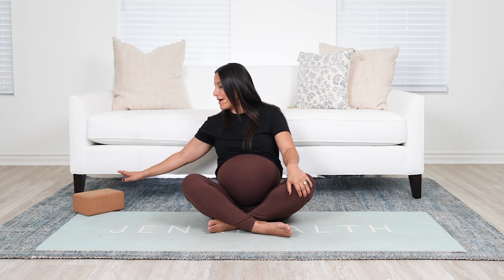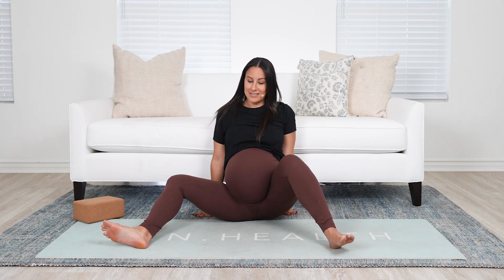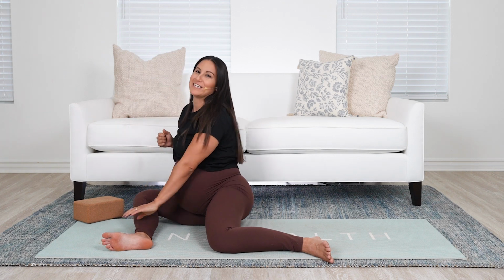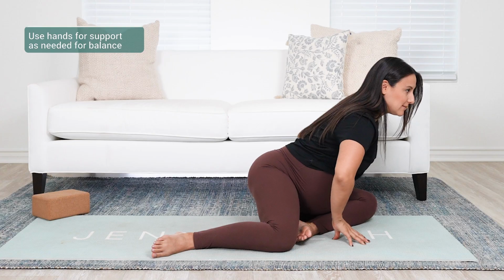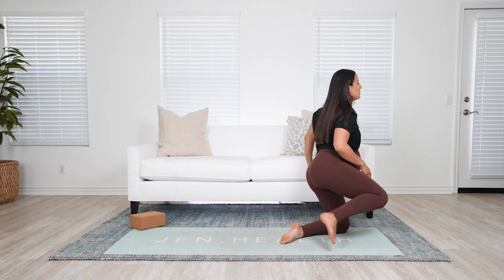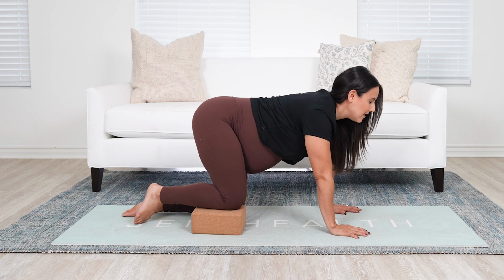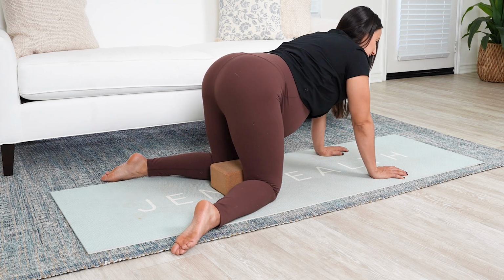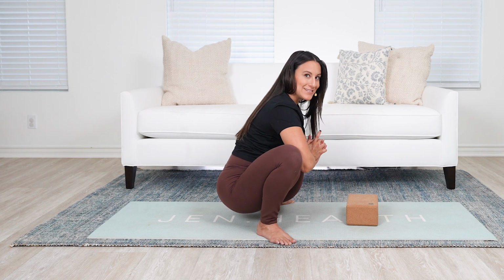Hip Openers for Pregnancy | Prepare Your Hips for Birth with These 5 Exercises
Move through these 5 hip opener exercises to help prepare your hips for labor and birth! Being able to open the hips and pelvis through all planes of motion is crucial to help baby descend through the pelvic levels during labor. Come back to this routine often in third trimester!

Snag our free postpartum guide, mostly geared toward belly birth mamas

01:10 - Hip 90/90 w/ QL Reach
03:45 - Shin Box to Lunge Stretch
06:01 - Block Offset Quadruped Cat-Cow
07:25 - Block Internal Rotation Rock Backs
08:25 - Low Squat Hold

I curated 14 and 30 day plans based on different body parts or pain points so you just get to follow along, learn & feel better!

This kit has the all the essential physical therapy equipment you'll need PLUS it includes a FREE Low Back Plan to learn how to use the equipment

Let’s Connect...